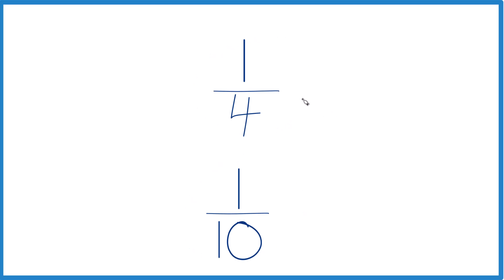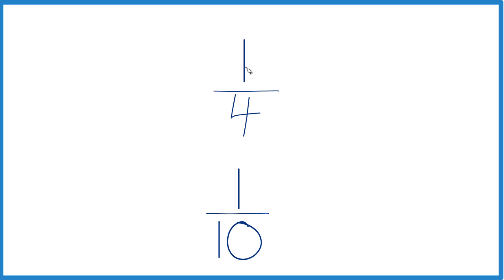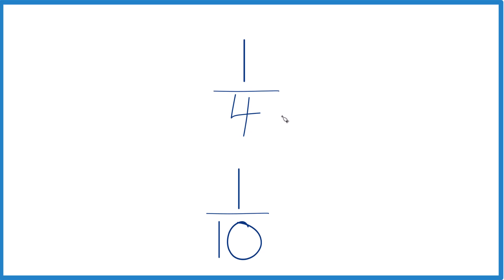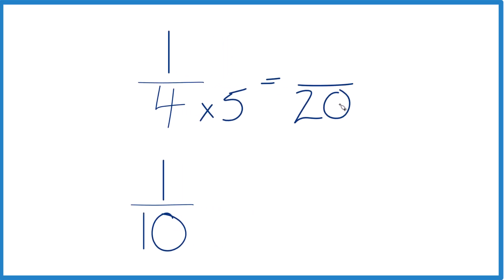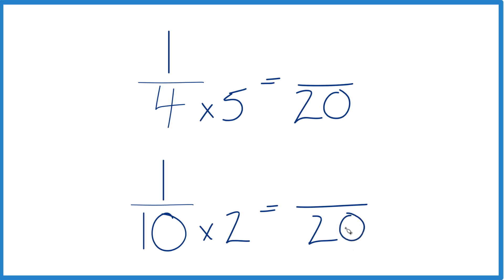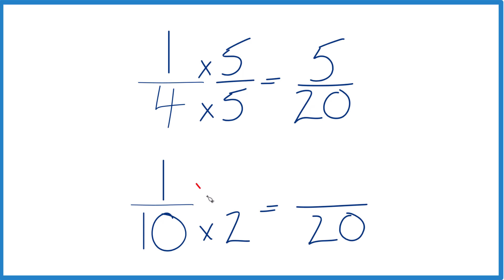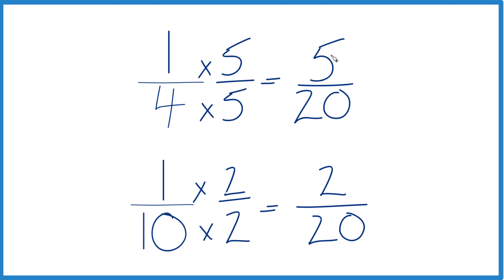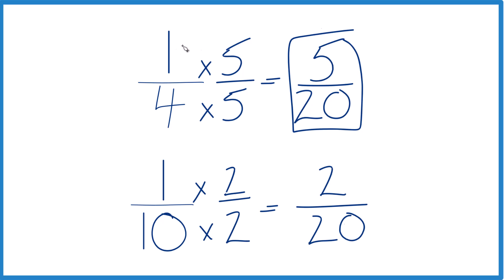Which fraction is greater: 1/4 or 1/10?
To determine which is bigger, 1/4 or 1/10 (one-fourth or one-tenth), there are two different techniques (both provide the same answer).

First, we could find a common denominator for both fractions. Once we have a common denominator, we can compare the numerators for 1/4 and 1/10. If the denominator is the same for both fractions, whichever has a larger numerator is the larger fraction.

Second, we could also divide 1 by 4 and get 0.25. Then we divide 1 by 10 and get 0.1. This also allows us to see that 1/4 is a larger fraction than 1/10.